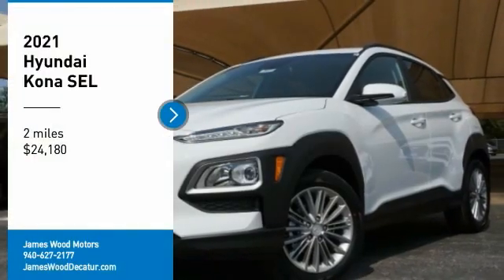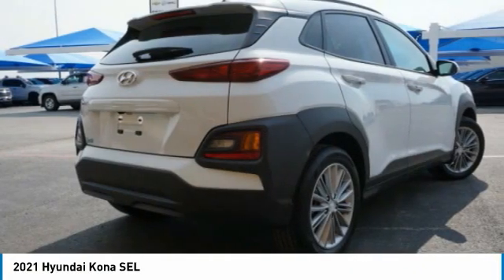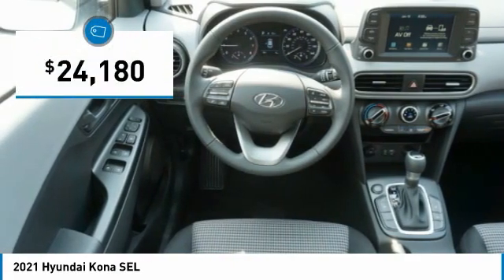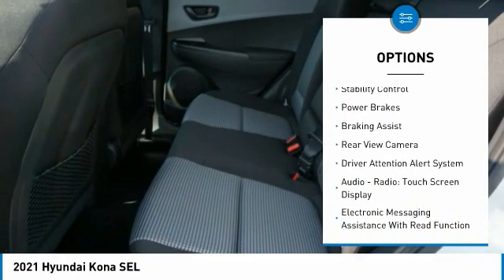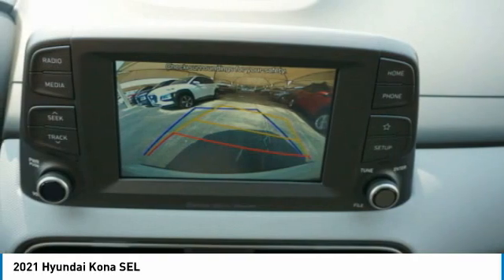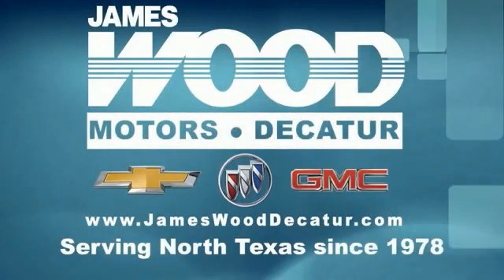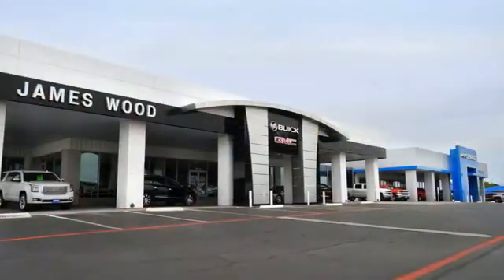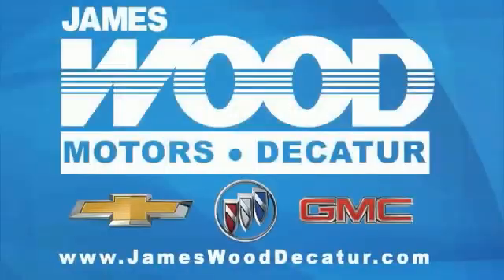2021 Hyundai Kona Decatur TX 310053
2021 Hyundai Kona SEL

2111 US HWY 287 South

Don't miss this 2021 Hyundai Kona. It's equipped with great features. You'll want to take this vehicle home. Make a great choice today.